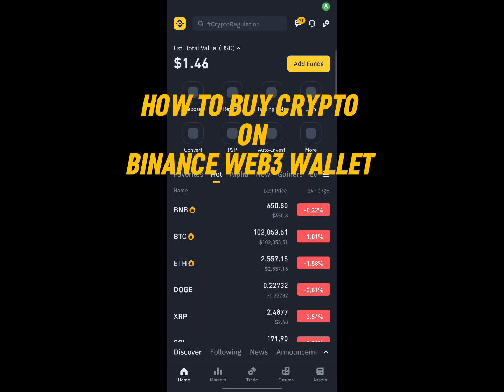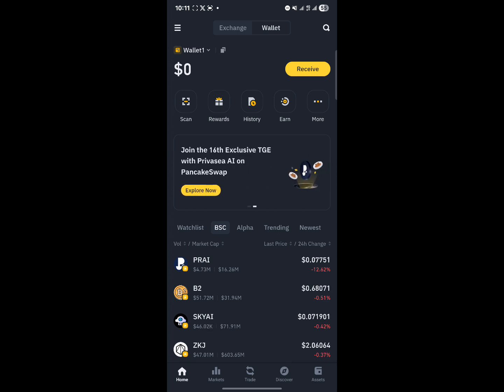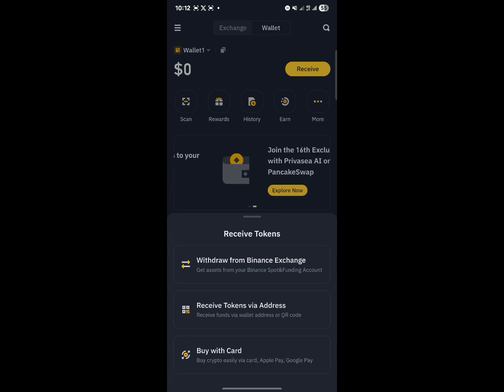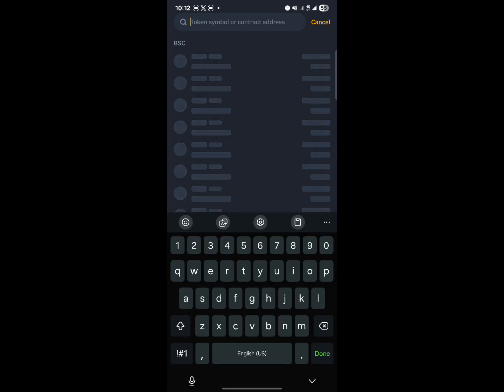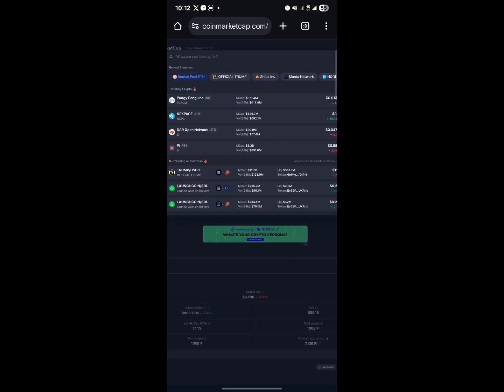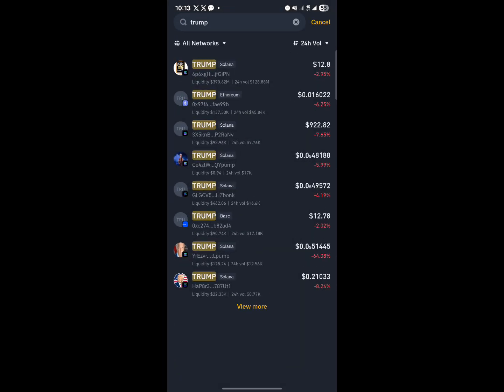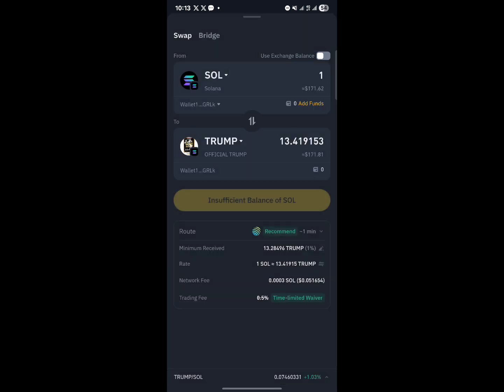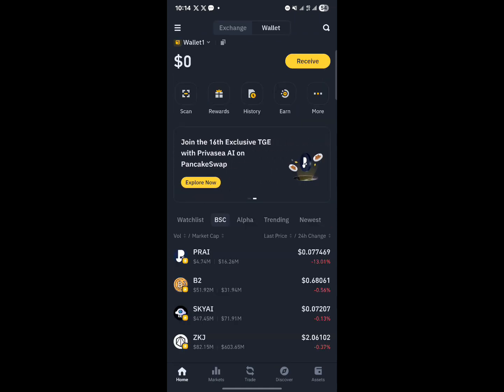How to Buy Crypto on Binance Web3 Wallet (Step by Step)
In this quick video I will show you How to Buy Crypto on Binance Web3 Wallet (Step by Step). Don't have a Binance account yet?